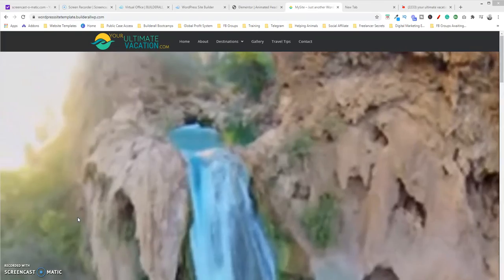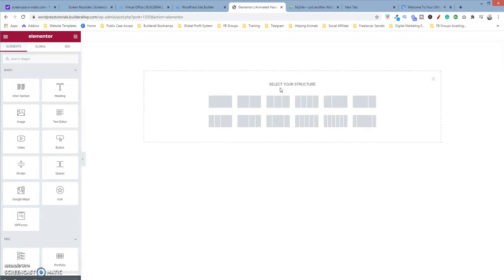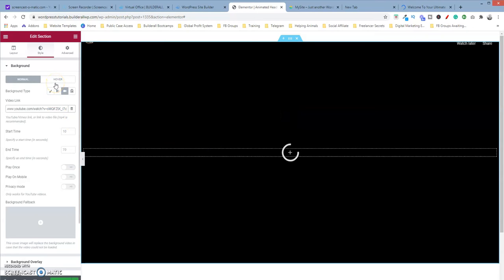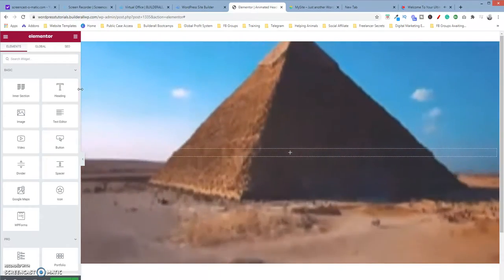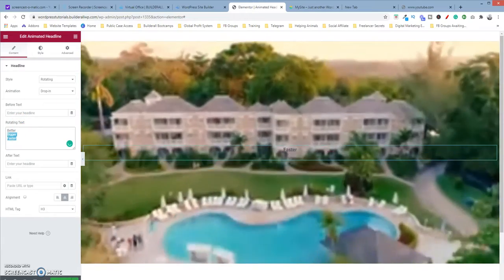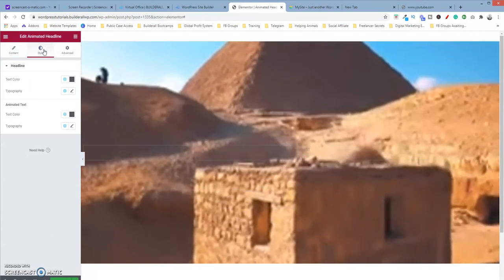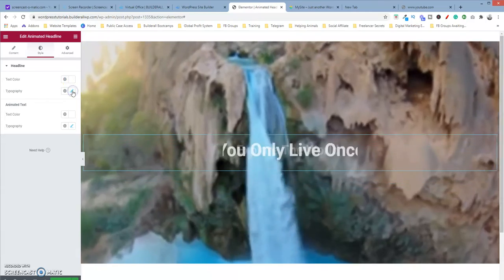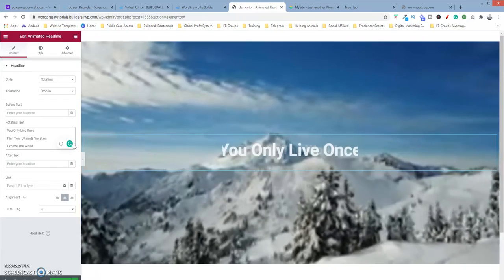How To Animate Text Using Elementor and Wordpress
Today's episode includes adding an animated headline widget using Elementor.